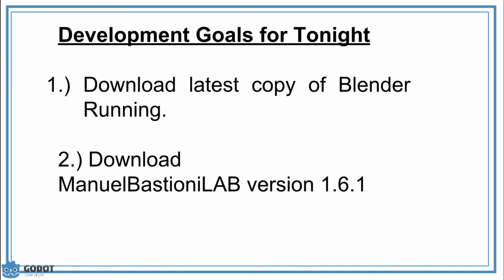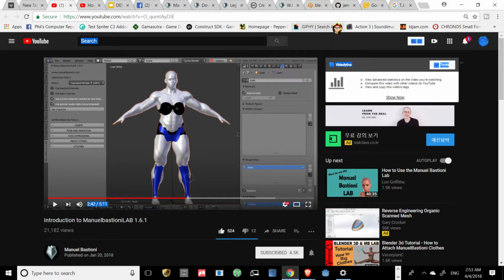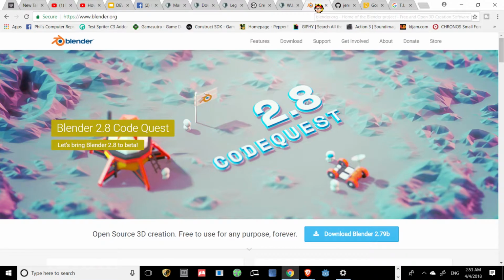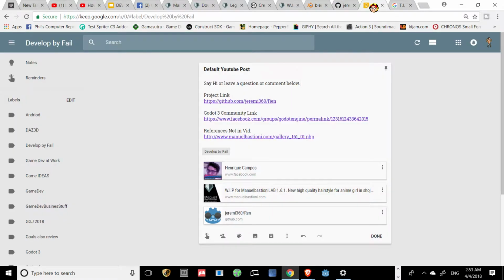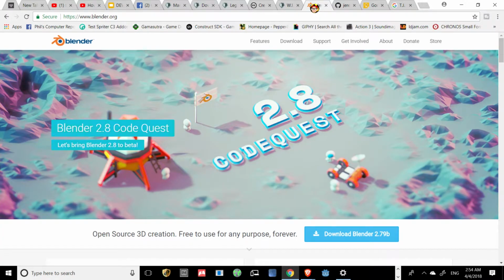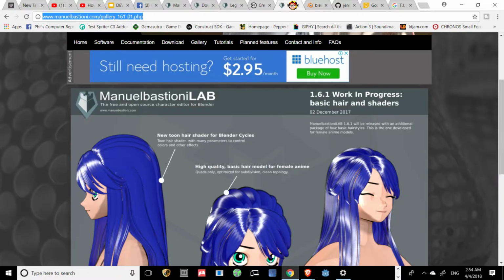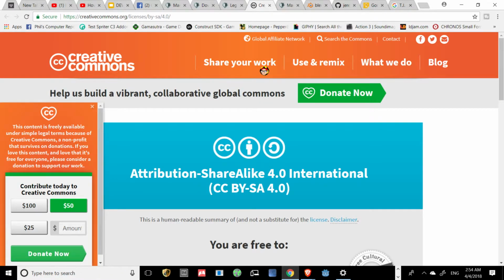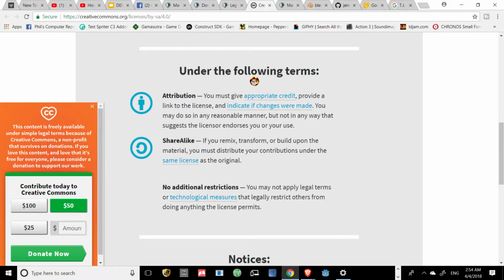Devlog By Fail :Free Game Characters For Your Game